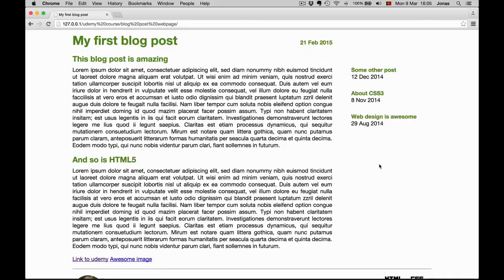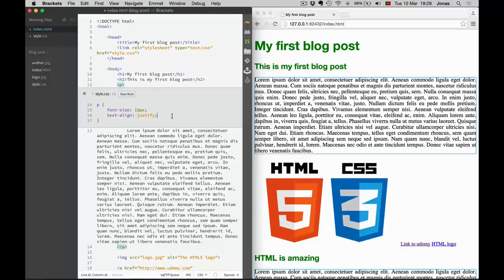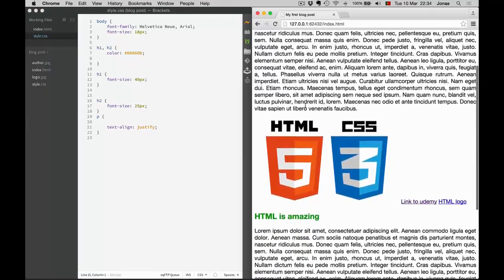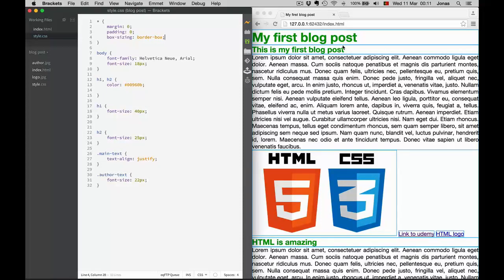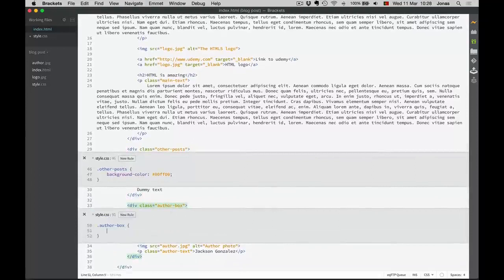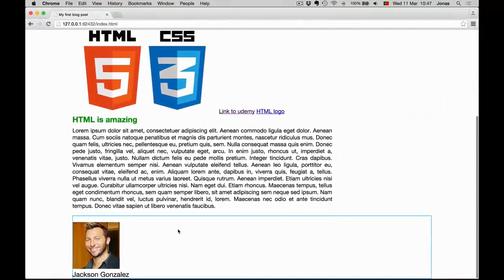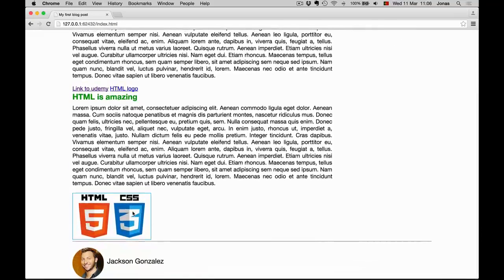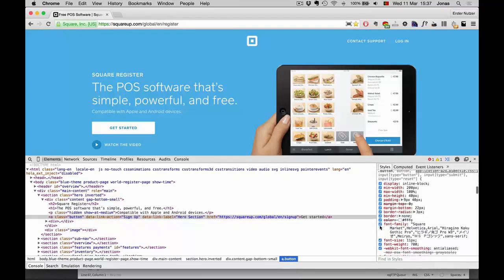Formatting with CSS || Build Responsive Real World Websites with HTML5 and CSS3